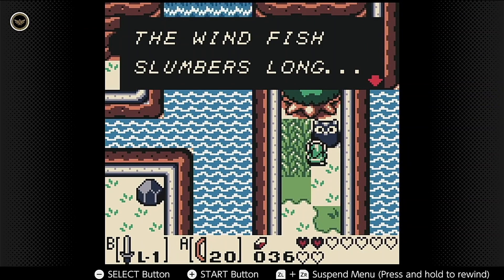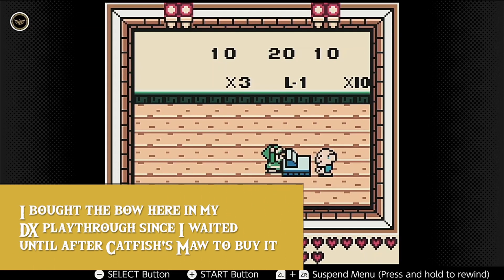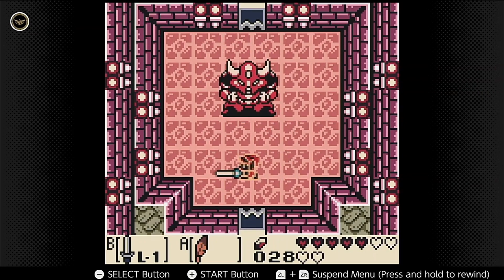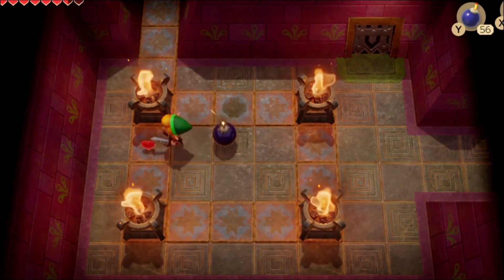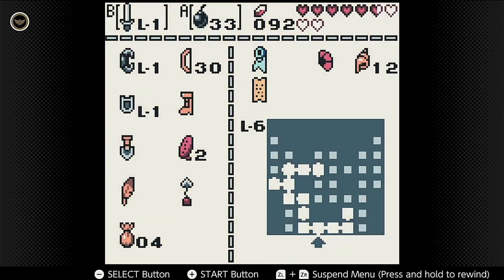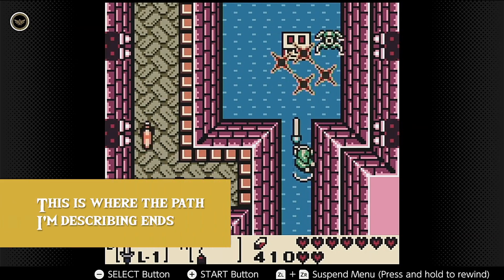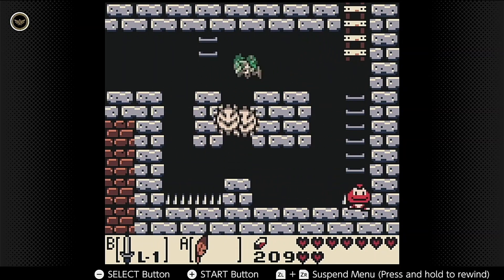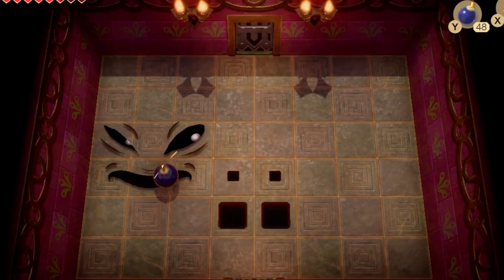Links Awakening - Face Shrine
This week in The Legend of Zelda: Link’s Awakening, it’s time to face the facts about the nature of Koholint Island.

Legendary Adventures is a podcast dedicated to exploring the evolution of the Legend of Zelda video game series by playing through each game in release order. Each season focuses on one game in the series. Legendary Adventures was conceived and launched as an audio podcast. I'm playing through the mainline Legend of Zelda series (no spinoffs or multiplayer games) in release order. I am making video versions of episodes as I am able.

Follow Legendary Adventures on Social Media for videos and photos related to each week's episode.